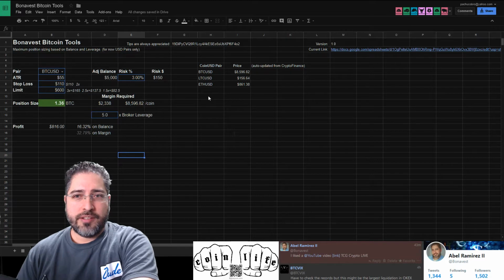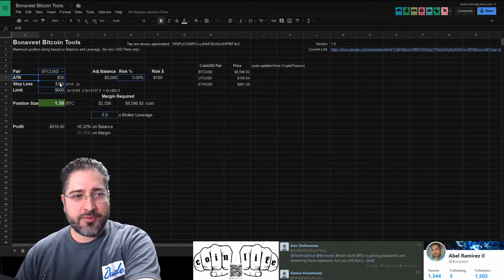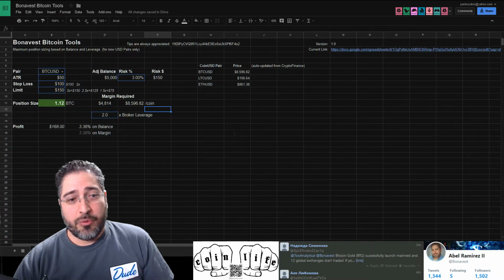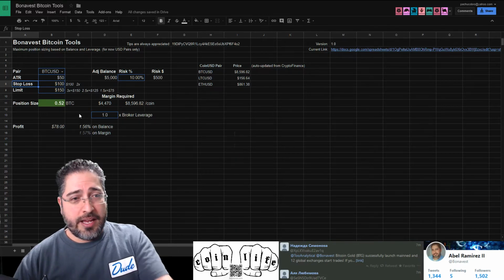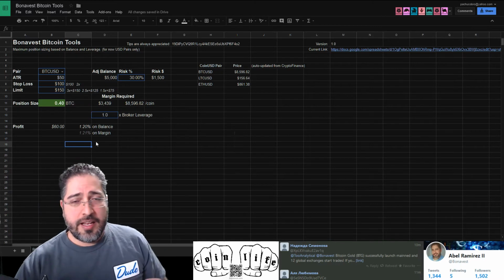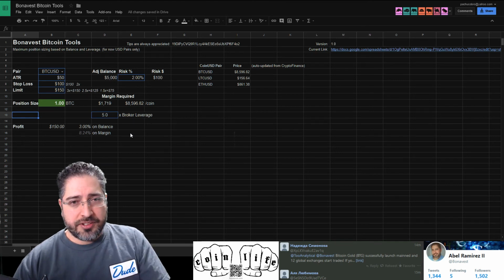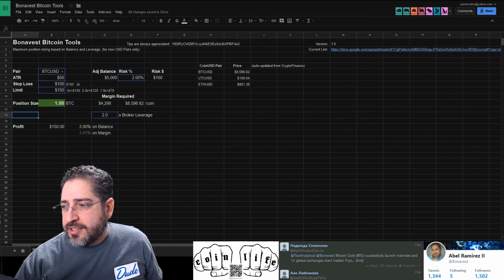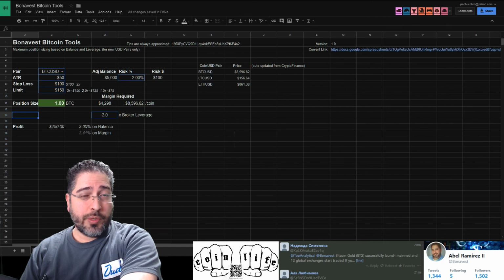Bitcoin Trading with Leverage/Margin - Q&A with WhalePool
Basics and questions about trading on margin using leverage with Cryptocurrencies. We mostly just discussed leverage basics and how to use the spreadsheet.